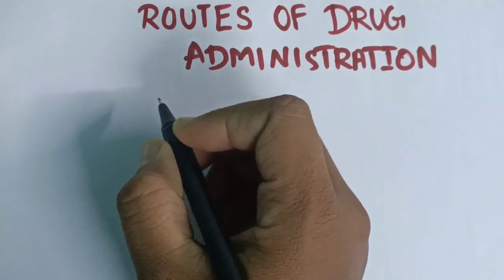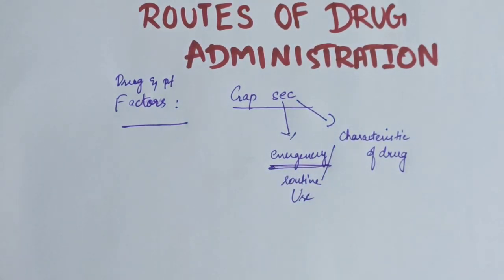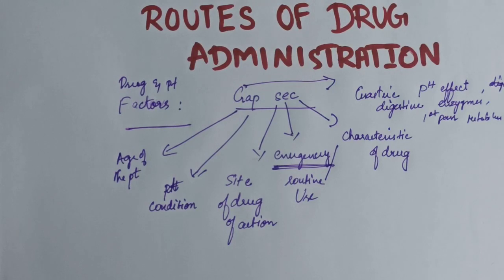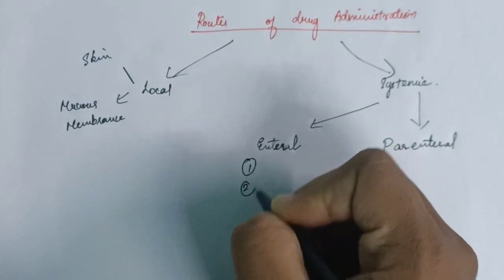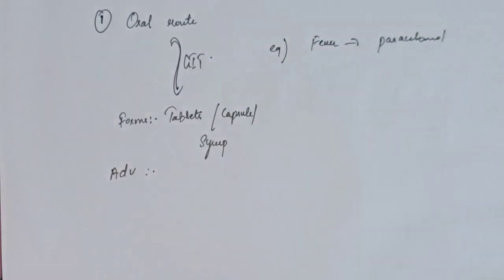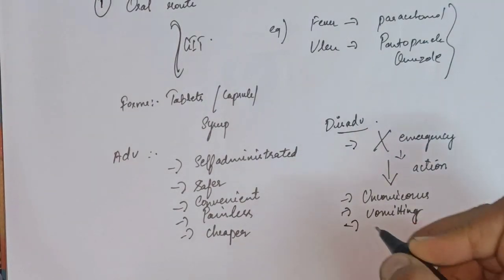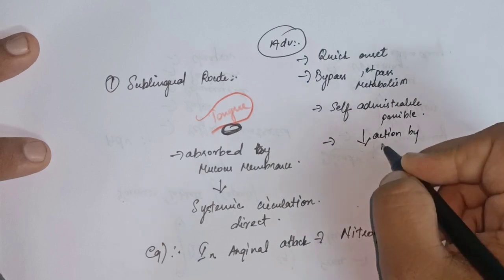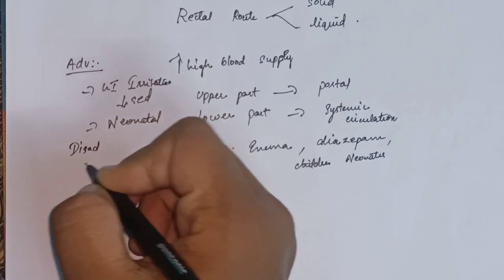Routes of drug administration in detail